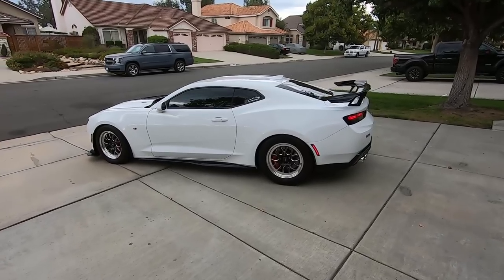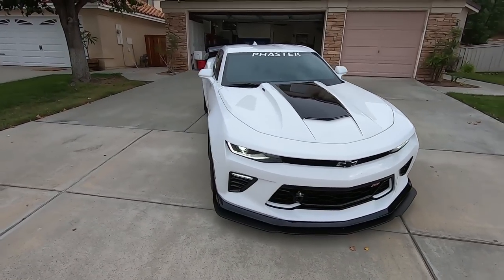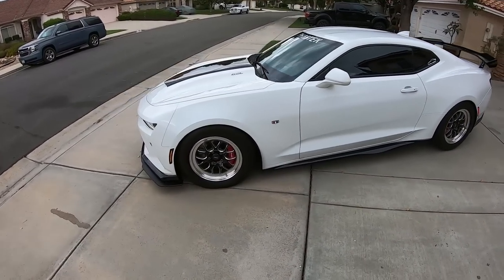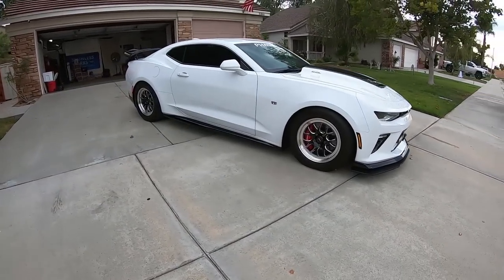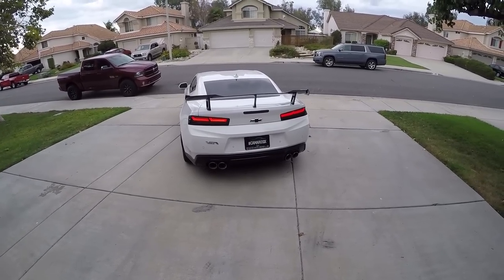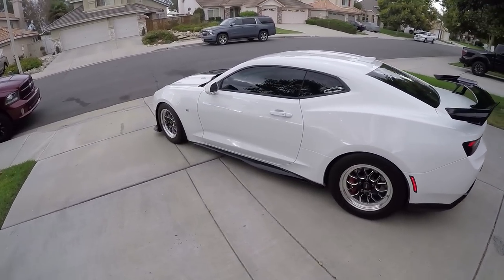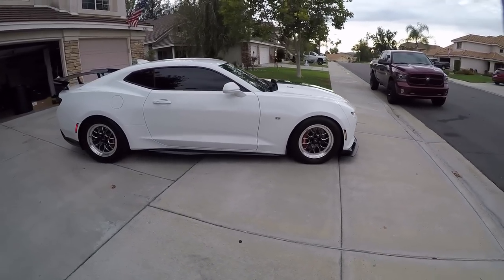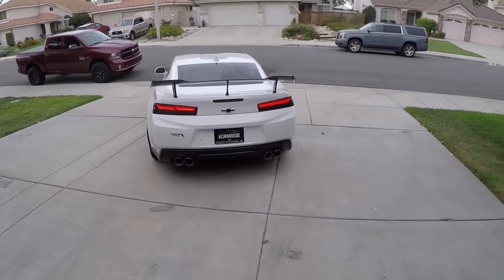GoPro Hero 7 Black – Is it Good for Car Reviews, Drives and Exhaust Sounds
I have capture 95% of my videos with a GoPro Hero 4 Silver. Today I snagged a GoPro Hero 7 Black and put it up against my Hero 4 Silver in walking, audio, driving, pans and zooms and some rumbling exhaust.

I shot an edited this video without reviewing footage. This was literally my first take at everything as I wanted to leave it up to you the viewer to decided which camera you like.

Post Review:
I did notice the audio still likes to focus and search a lot when I start scenes or when my voice goes quiet. But it does zero back in on me. I can fix this in opening setups by talking ahead of the actual intro, but it is somewhat annoying. But I will say the HyperSmooth is amazing. The camera footage is VERY stable and smooth without the use of a gimbal.

Lethal Garage
31915 Rancho California Rd ste. 200-444